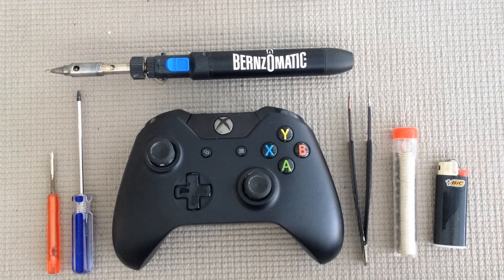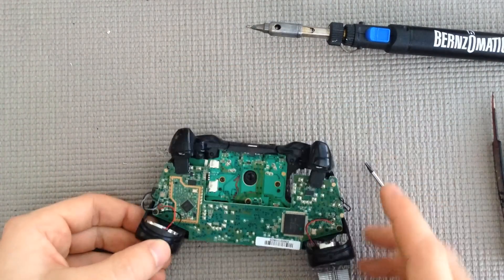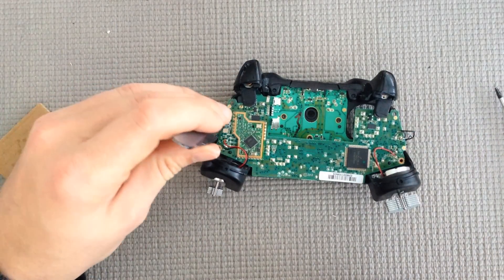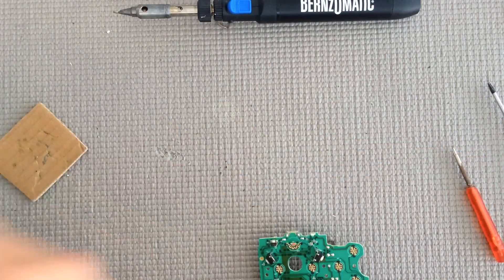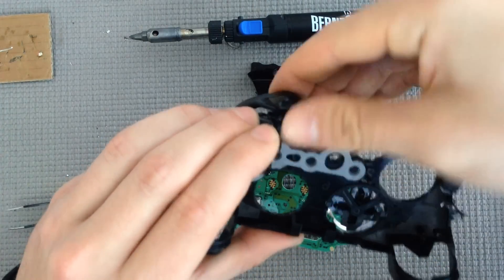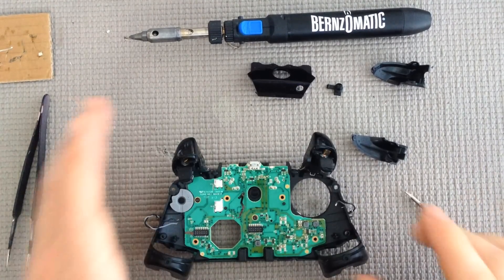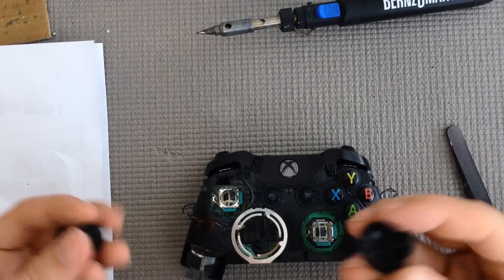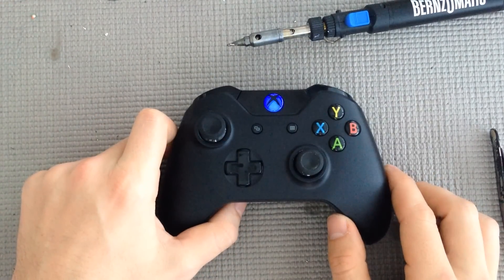Turorial: How to Change an Xbox One LED Light Mod HD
Feel free to send me any questions or requests!